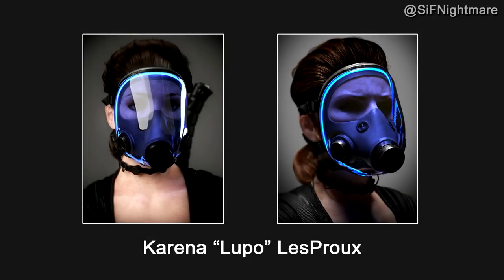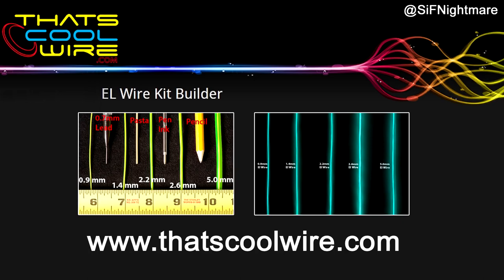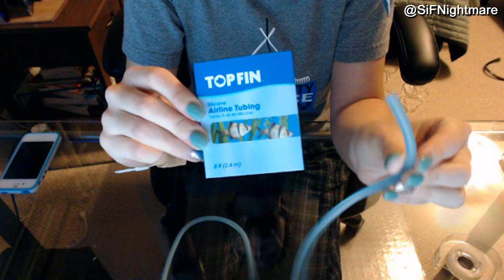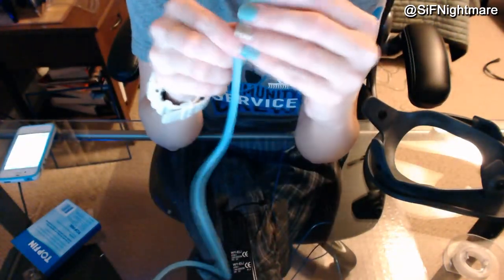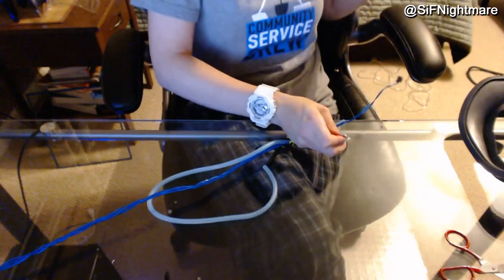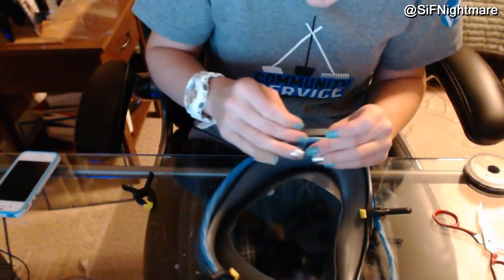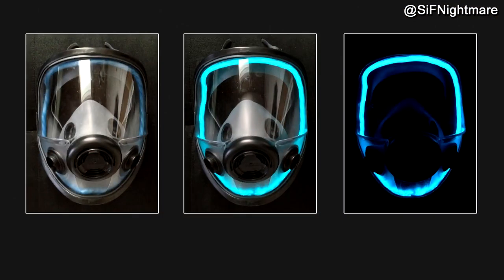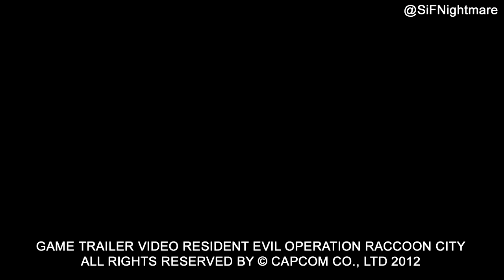Nightmare's Lupo Mask Tutorial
I attend my first ever Comic Con in NYC, and decided to dress up as Lupo from Resident Evil: Operation Raccoon City. I had a really tough time trying to find any information on this mask so I made this tutorial to help anyone else interested in this costume.

Mask:
North® by Honeywell 5400 Series Full Face Respirator

-El Wire Kit Builder-
2.6mm Dark Blue El Wire (2nd Generation El Wire)
8 Feet (More than enough for this project)
+3 Ft. Extension

Materials:
Sewing Needle
Fishing Line
Plastic Clamps
Silicone Air Hose Tubing

Side Notes:
-Yes you can cut the El Wire to any length you need.
-Call the company to get the best inverter for your project.